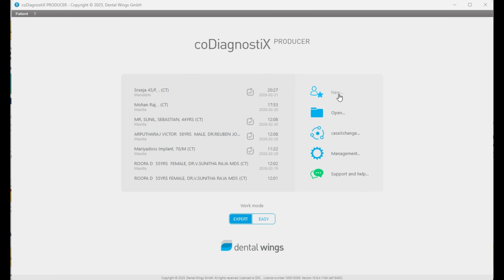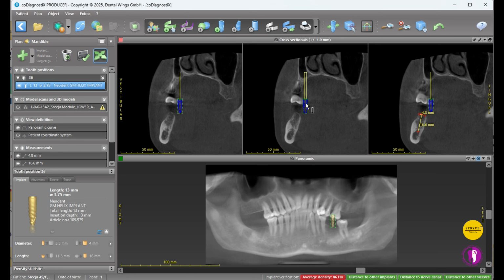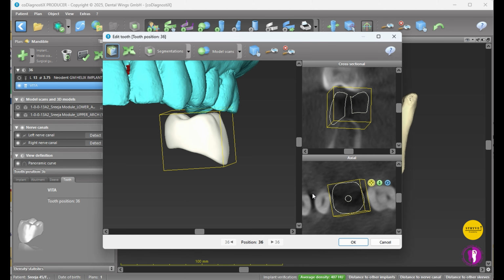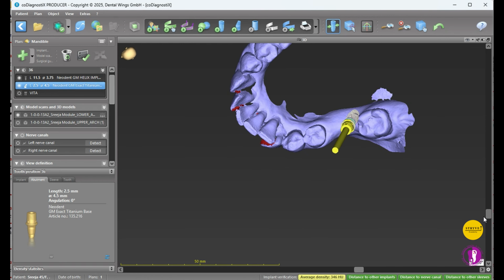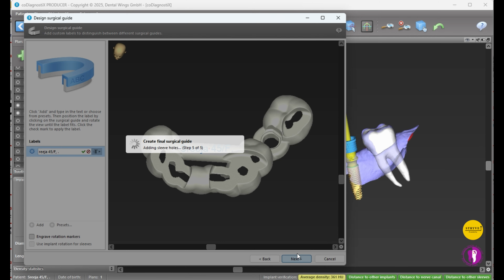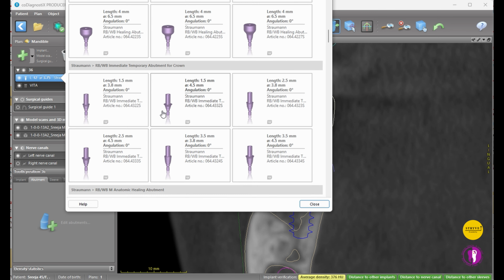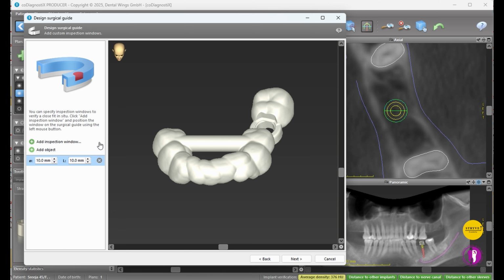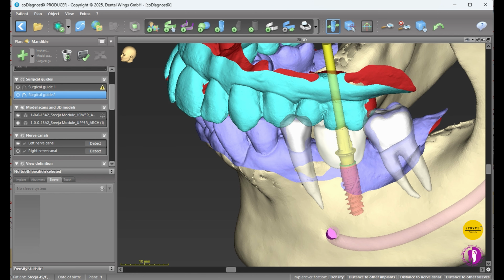Digital Implant Planning: Lower First Molar Replacement coDiagnostiX Workflow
In this video, we walk through the complete digital workflow for planning a single implant to replace a missing lower first molar. Using coDiagnostiX software, we demonstrate how to achieve highly predictable surgical outcomes through an integrated prosthetically driven approach.
Key Steps Covered:
Data Integration: Importing and aligning CBCT (DICOM) data with intraoral surface scans (STL) using the AI Assistant for faster, automated preparation.
Nerve Mapping: Tracing the mandibular nerve canal to ensure a safe distance during implant placement.
Virtual Wax-up: Placing a virtual tooth at the first molar site to guide the ideal restorative-driven implant position.
Implant Selection: Choosing the appropriate implant from the integrated library (e.g., Straumann Bone Level Tapered) and adjusting length and diameter for optimal bone support.
Surgical Guide Design: Creating a tooth-supported surgical guide with precise sleeve positioning, inspection windows, and custom labeling for predictable clinical execution.
Software Used:
coDiagnostiX™ by Dental Wings/Straumann: An open software system designed for precise implant planning and drill guide design